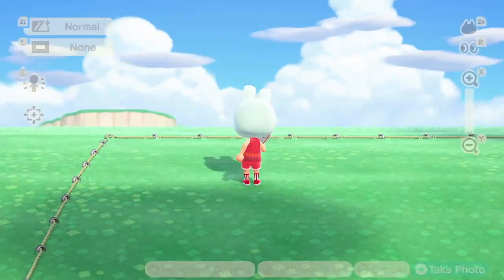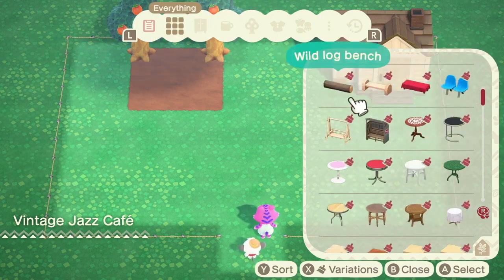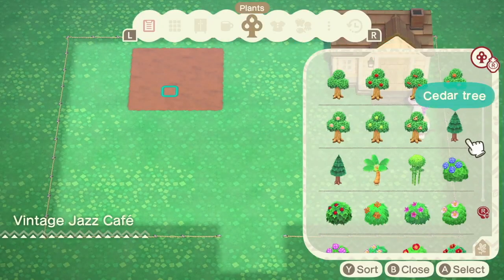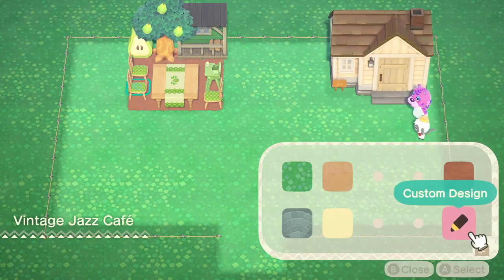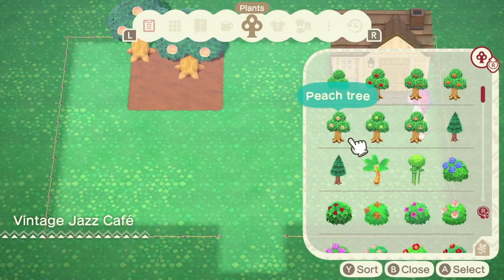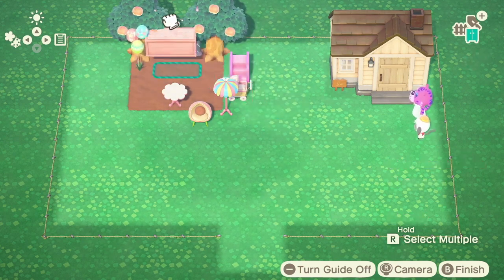Cute & Cozy Small Space Filler Ideas For Your Island | All Fruit Trees | Let's Play Animal Crossing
Cute & Cozy Small Space Filler Ideas For Your Island | All Fruit Trees | Let's Play Animal Crossing by InfinitiCrossing

•∙ MY ISLANDS ∙•
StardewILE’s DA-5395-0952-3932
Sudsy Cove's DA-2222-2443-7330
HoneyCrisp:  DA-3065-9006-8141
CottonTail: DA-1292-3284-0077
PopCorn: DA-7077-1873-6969